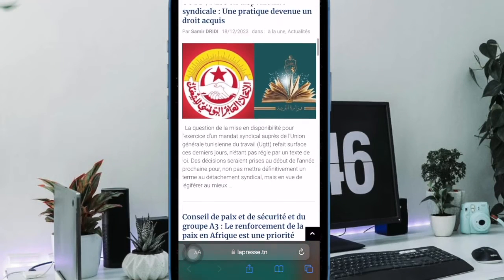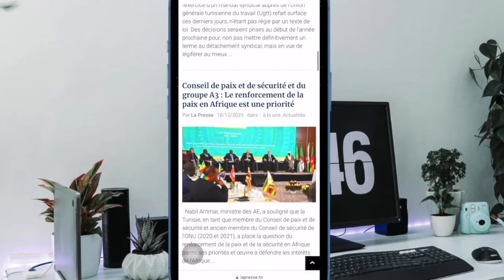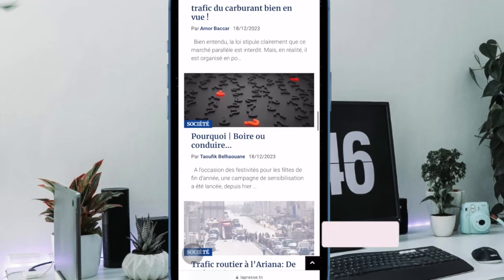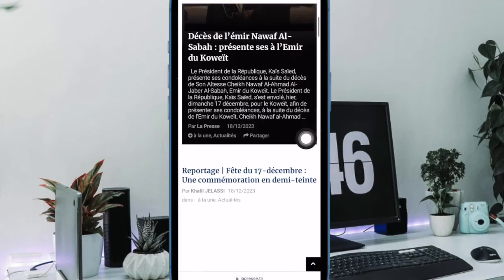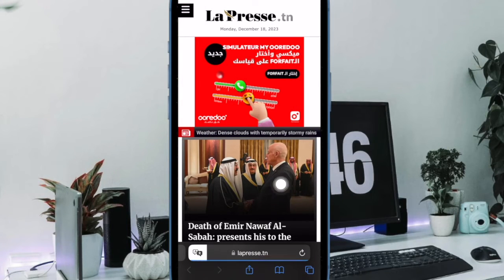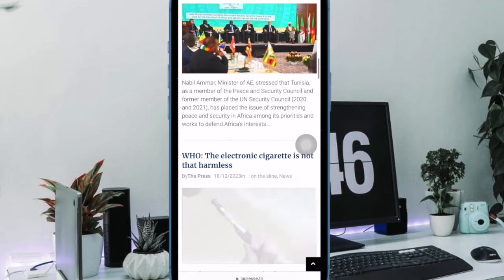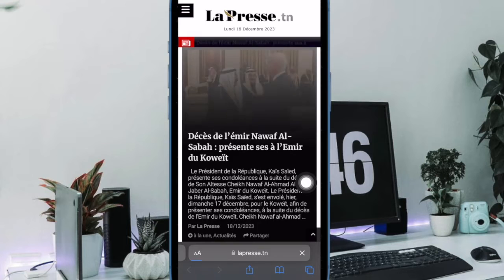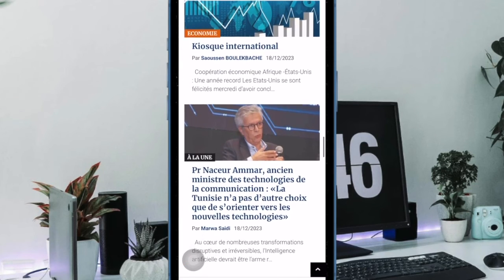How to Translate Webpages in Safari on iPhone and iPad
Not sure how to enable Safari translation on iOS? Watch this video to learn how to translate Safari webpages in iOS 17/iPadOS 17 on iPhone and iPad.